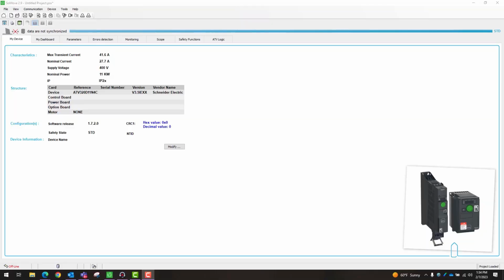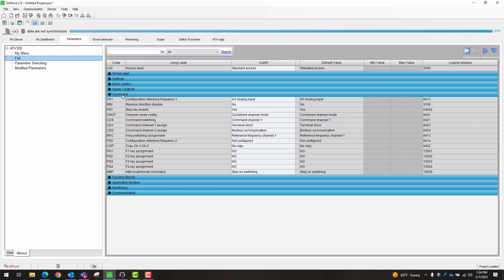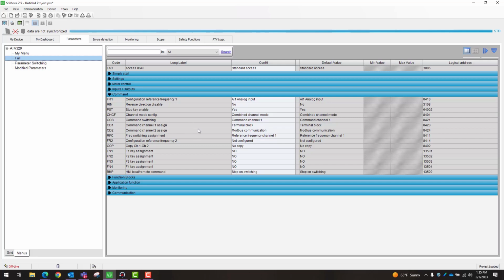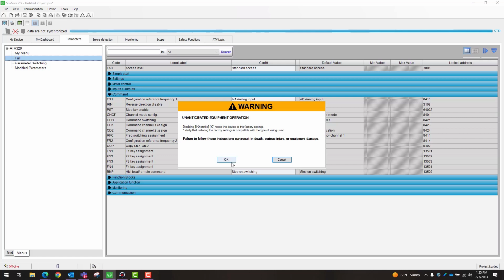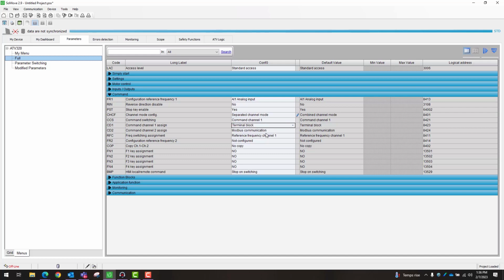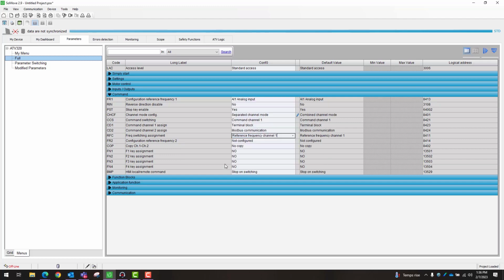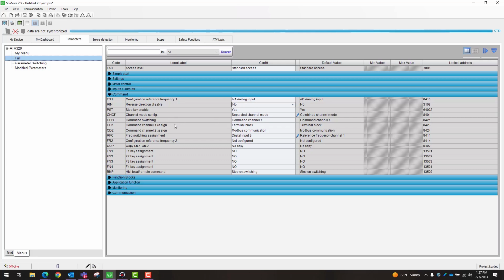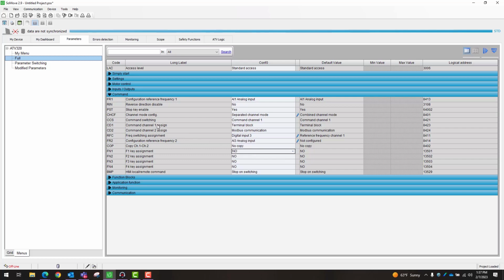Configuring an ATV320 for HOA Using SoMove | Schneider Electric Support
In this video, we are going to talk about how to set up HOA or manual auto mode on ATV320 using SoMove Software.

First, we need to go the Parameters tab and make sure the FULL menu is highlighted.  Under FULL, we want to go down to Command Menu.  RFC setting can be used to switch speed reference between the FR1 and FR2.  CCS setting can be used to switch between CD1 and CD2.